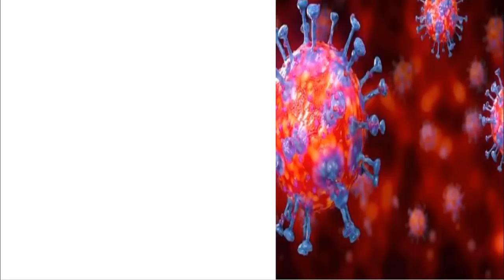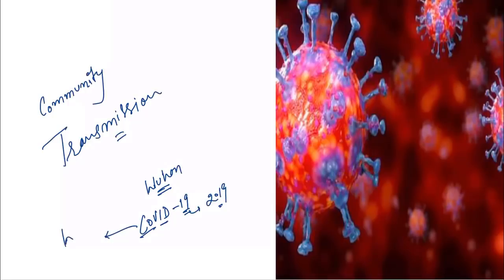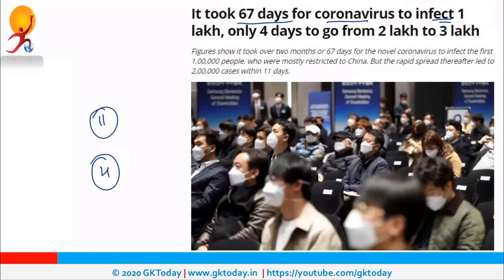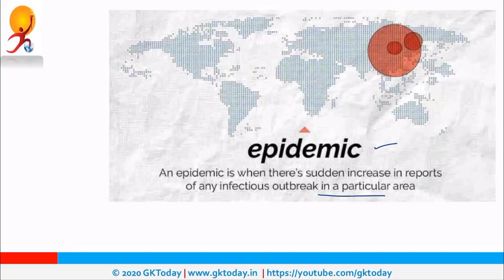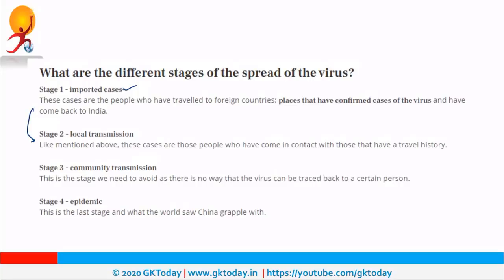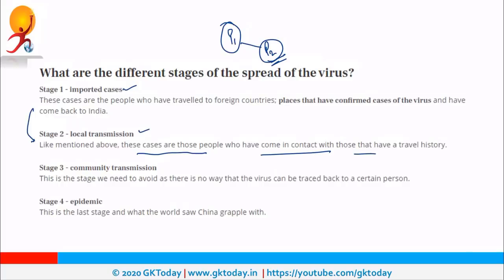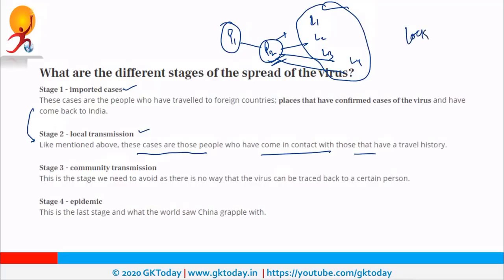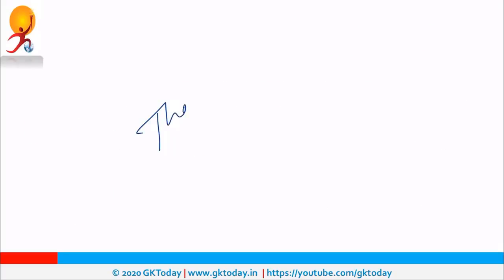Stages of Coronavirus | How to stop Community Transmission | 21 Days Lockdown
This video will helpful for following topics:
what is outbreak,
what is epidemic,
difference in outbreak, epidemic, pandemic,
What are stages of coronavirus,
what is community transmission,
what is social distancing,
coronavirus lockdown,
COVID 19 lockdown,
Social distancing, self isolation, quarantine,
PM Speech on lockdown,
What is lockdown?
21 days lockdown in India,
lockdown due to corona,
Essential items in lockdown,
15000 crore fund in lockdown,
Covid-19 Economic Response Task Force,
lockdown meaning,
Coronavirus lockdown,Cornavirus Outbreak,
Coroanvirus Aid Package,
Coronavirus, Coronavirus Aid,
Coronavirus In India, Coronavirus Pandemic,
COVID-19, COVID-19 Pandemic, India, India 21 Day Lockdown,
India Lockdown, Janata Curfew, Janata Curfew Today,
Lockdown, Modi, Narendra Modi, Narendra Modi Address,
Narendra Modi On Coronavirus,Public Healthcare,